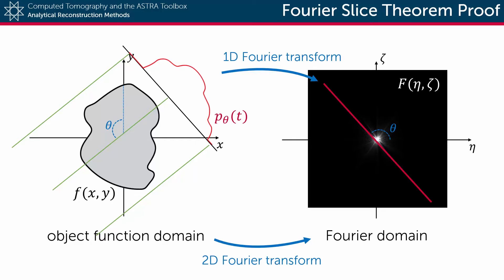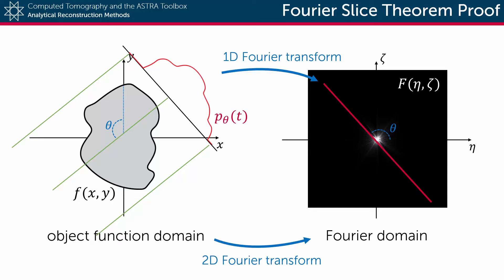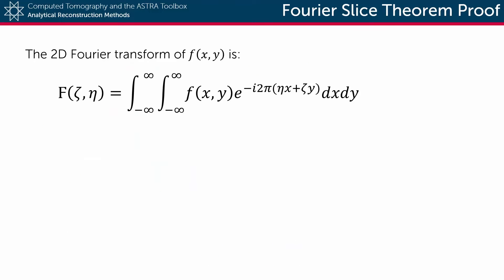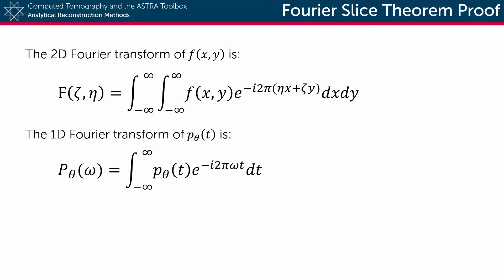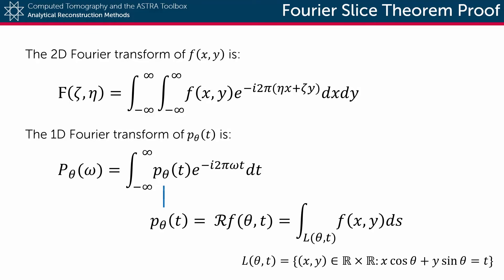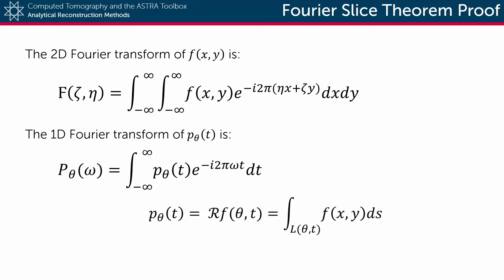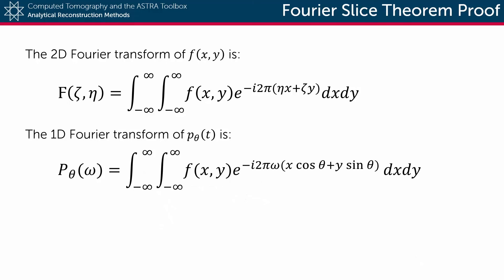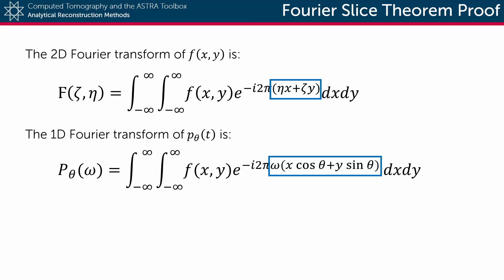Proof of Fourier Slice Theorem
The Fourier Slice Theorem is easy to proof.